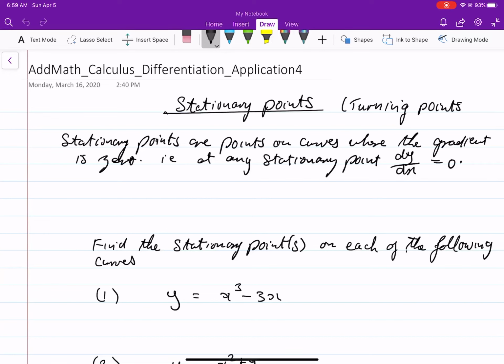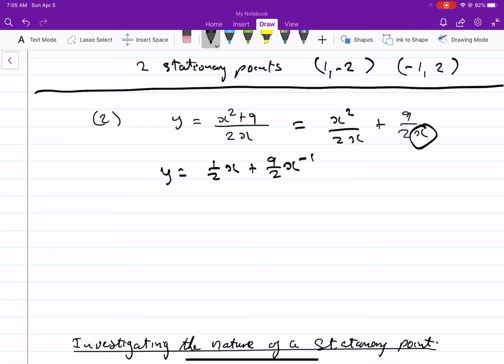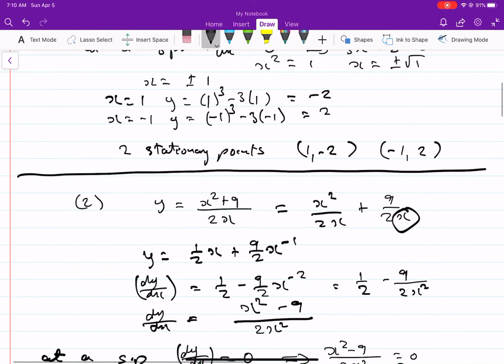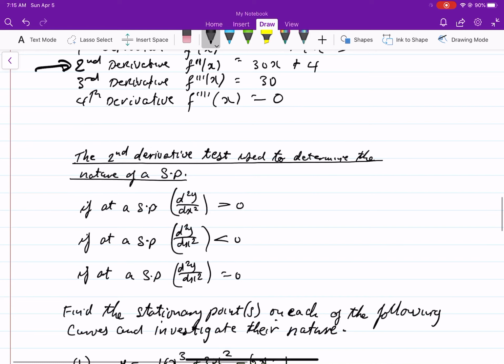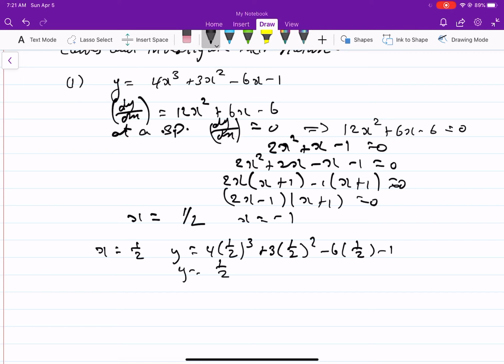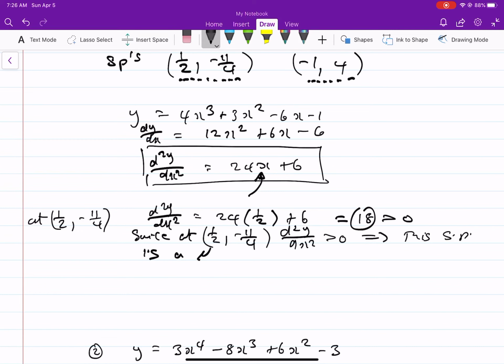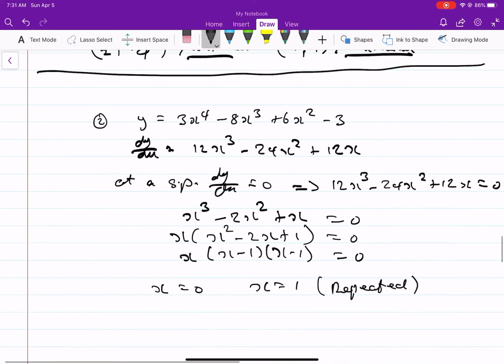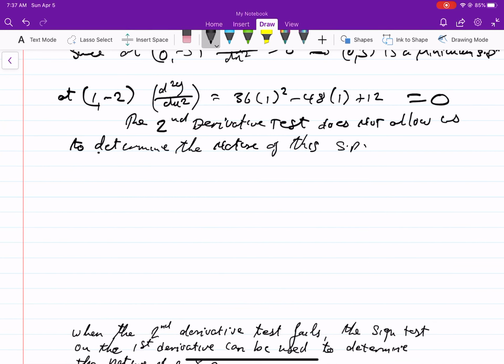Differentiation Application 4